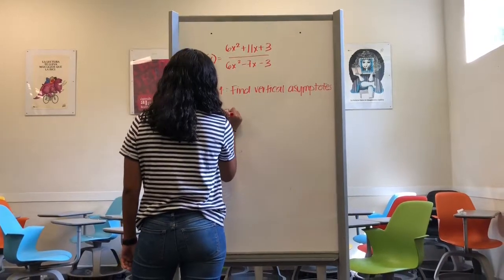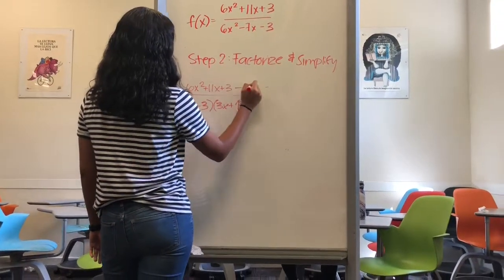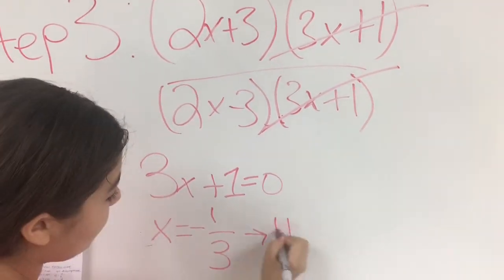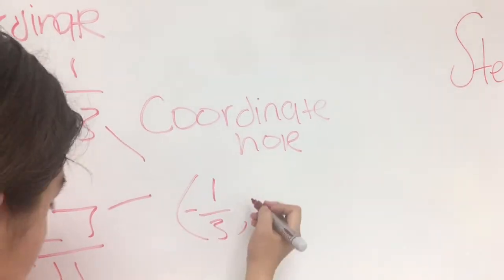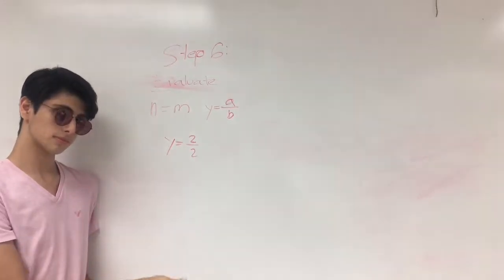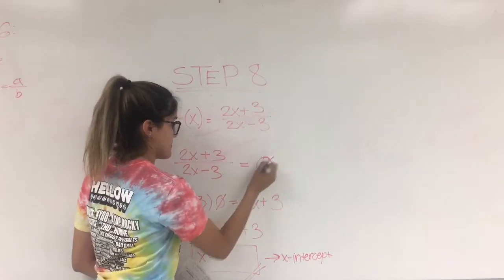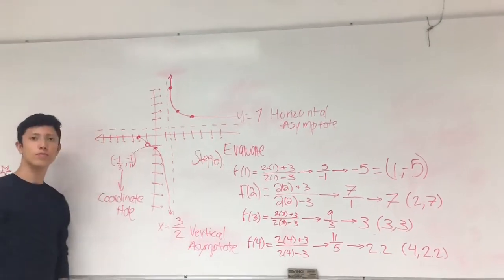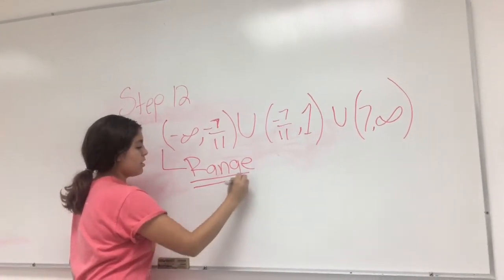Collaborative activity ~ Group light blue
Lucia Hernandez A01285147
Andrea Rodriguez A01284739
Tessie Martinez A01284593
Emilio Hernandez A01280757
Rulo Vargas A01280561

Campus: Tec Eugenio Garza Laguera
Professor: Juan Pablo Caballero Lonngi
Grupo: 105